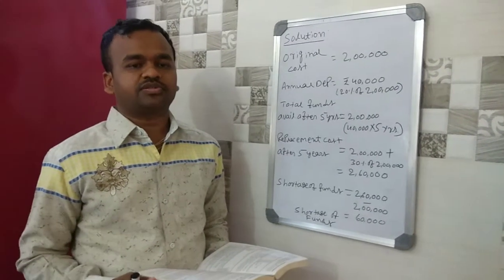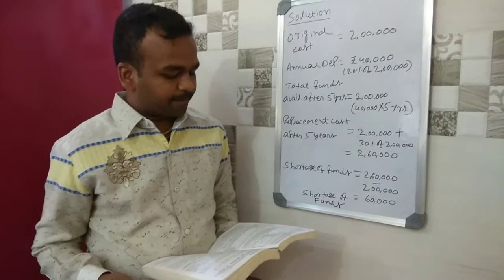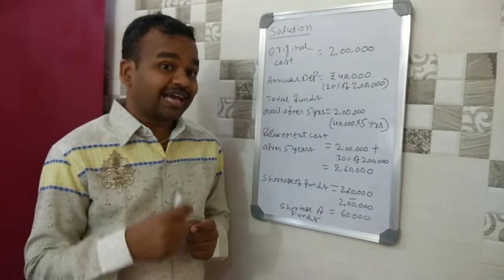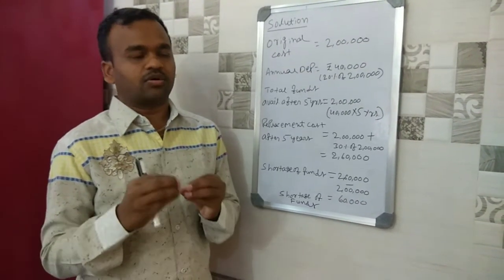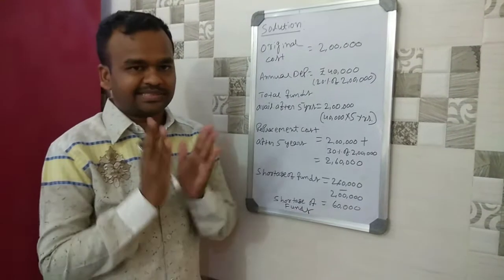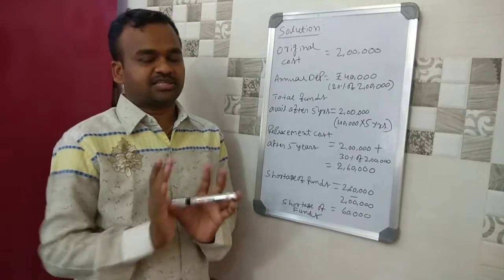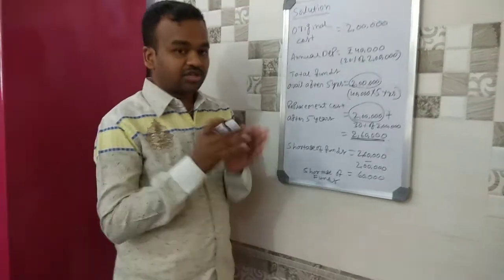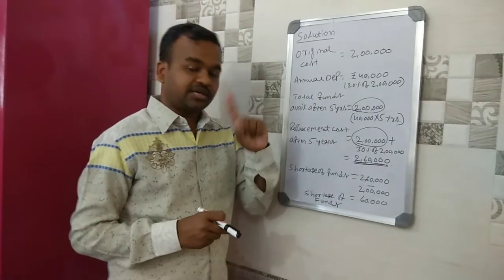Limitation of Historical Accounting 2